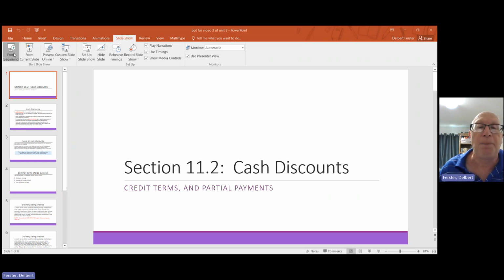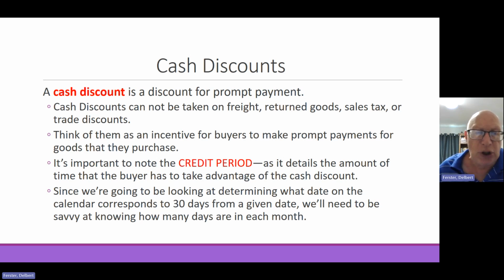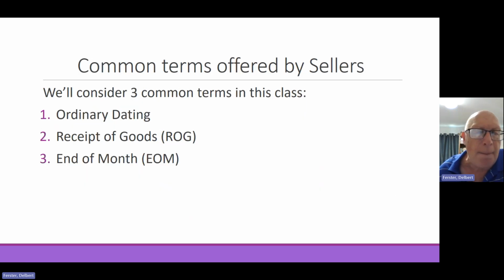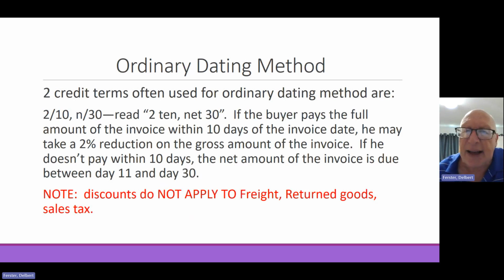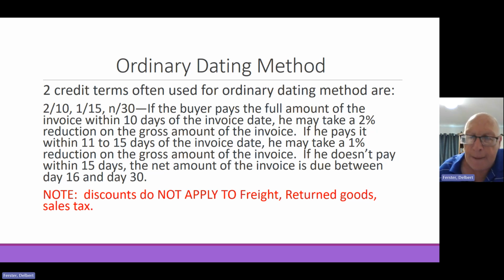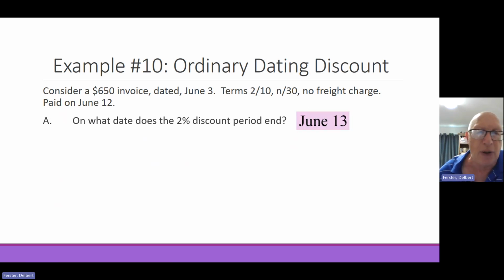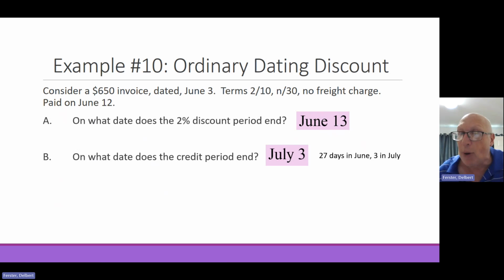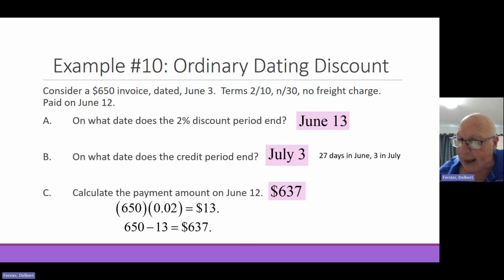video 3 of unit 3 (Math 221)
3rd video in a series of 4 videos for unit 3.